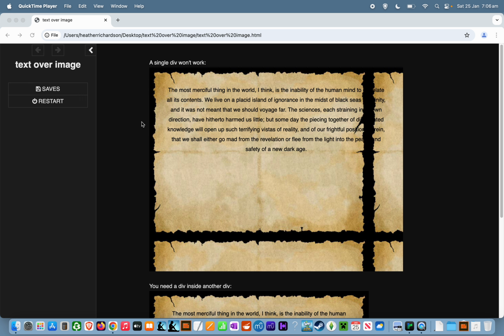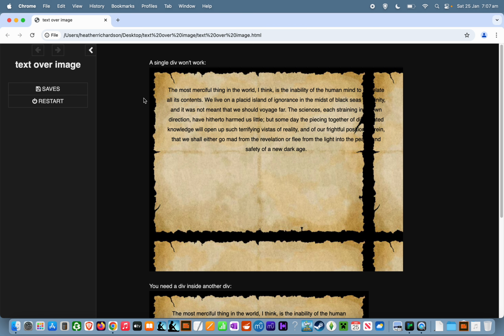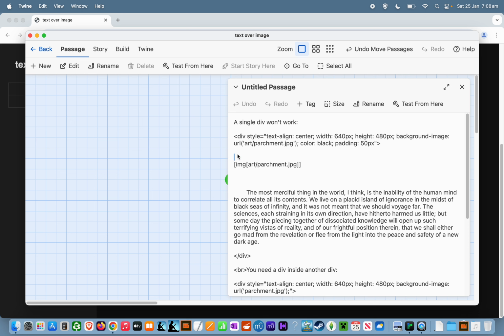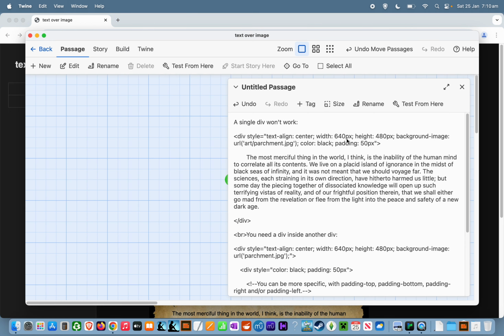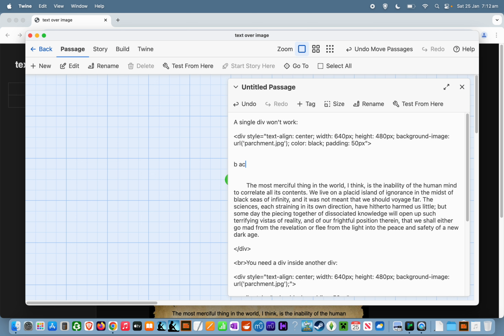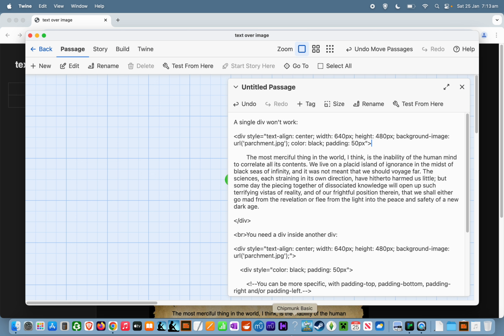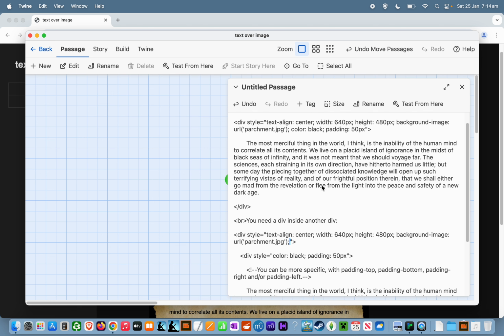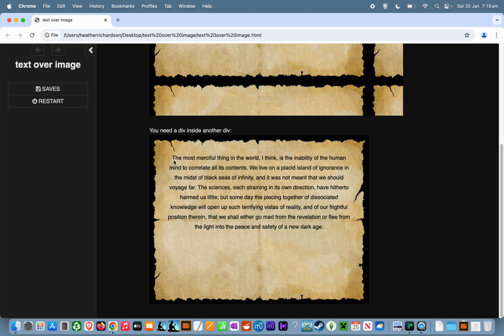214: Simulating cards (part 5 - displaying text over images) (Twine Sugarcube)